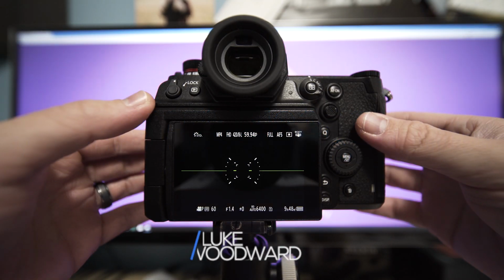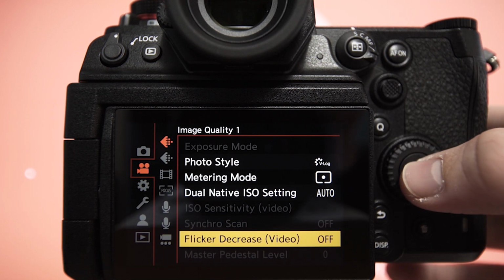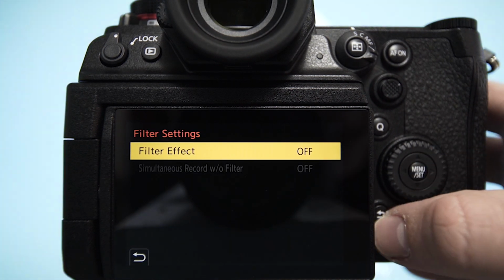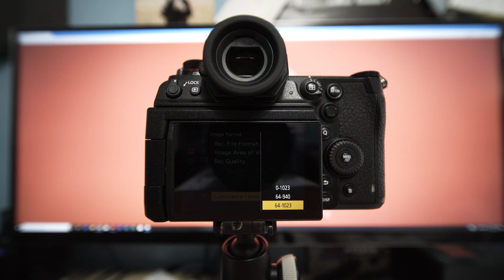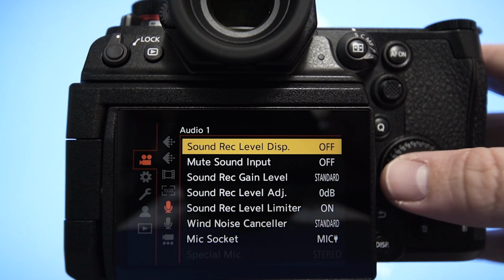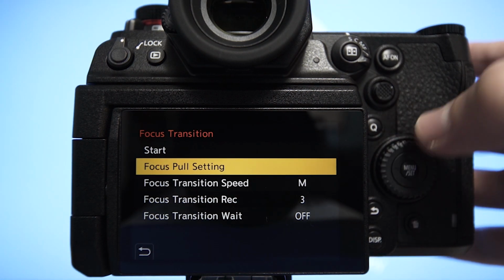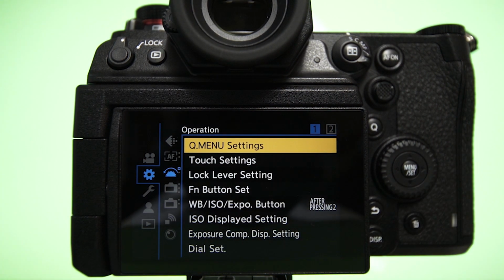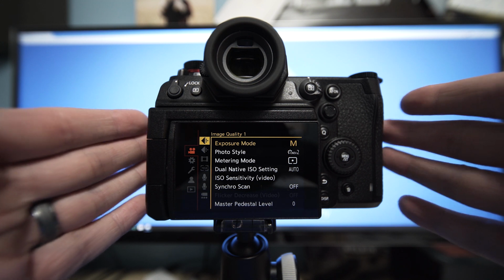Panasonic S1H Menu Settings Walkthrough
This is a Panasonic S1H menu  walkthrough.  It's a long video, but Ilook through all of the Panasonic S1H settings.  If you're looking for specific tips for your Lumix S1H setup I don't go into that much detail here just because I want to give an overview of the entire Lumix S1H menu, but I'll make another video that offers my custom Panasonic S1H setup and give more specifics and details there.

One of my big questions is if this camera is suitable for wedding filmmaking.  Wedding film coach is focused on helping beginners get started with wedding videography and I definitely don't think the S1H is suitable for beginners.  Even I was overwhelmed by the more exhaustive and sophisticated settings this camera offers.

I hope this walkthrough is helpful to answer a few questions, and at least give you a headstart on setting up your own Lumix S1H if you want to get out and shooting with it asap.  Have a great day!